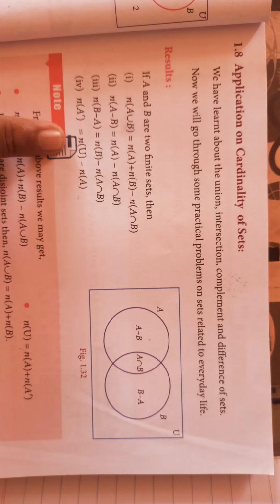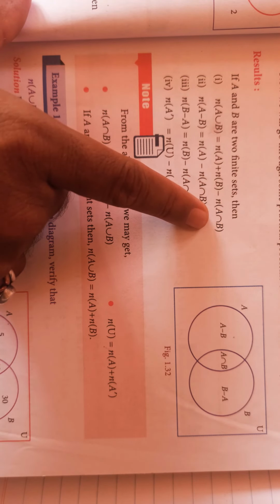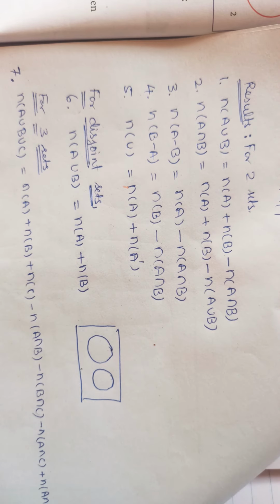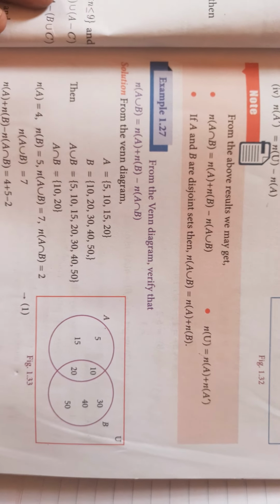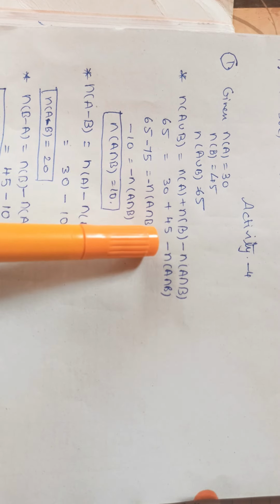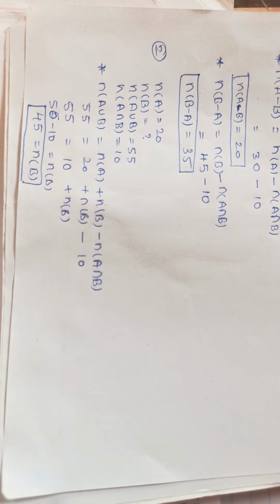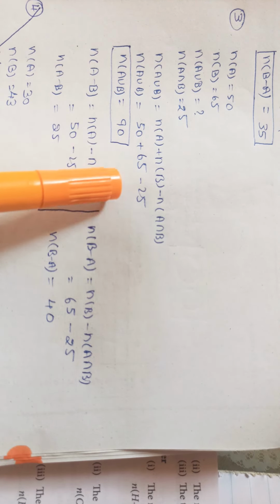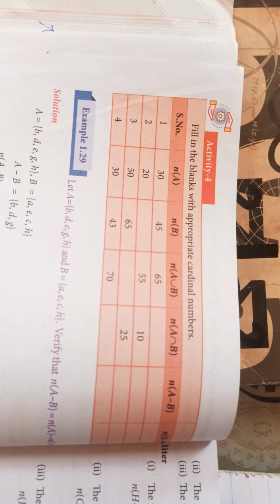EXERCISE 1.6 INTRODUCTION & ACTIVITY 4